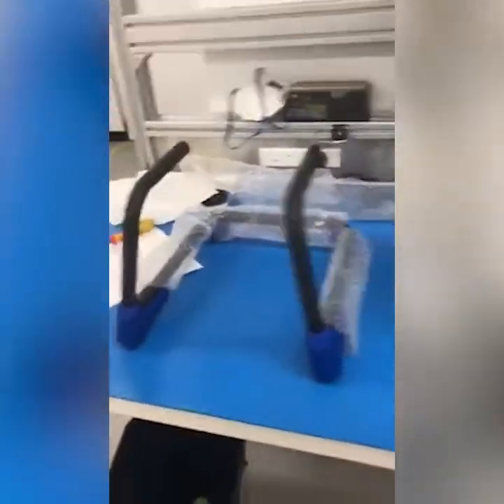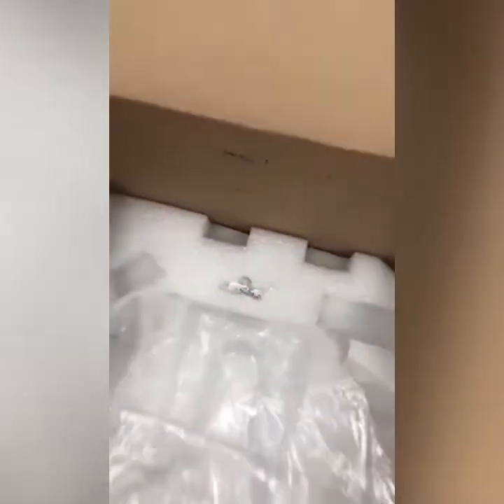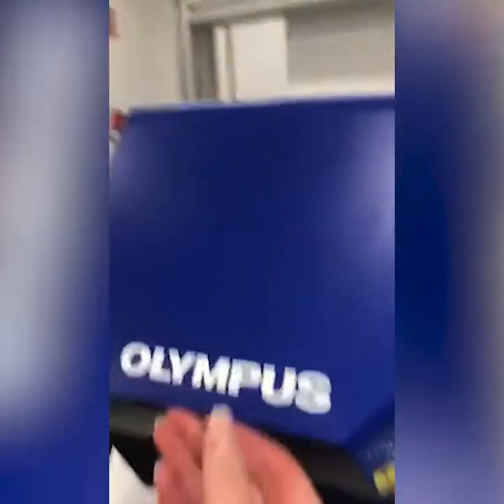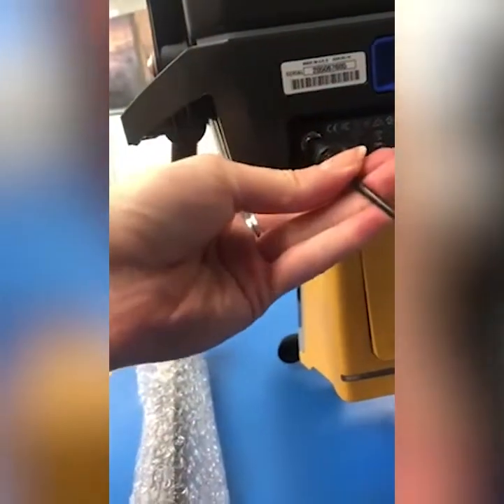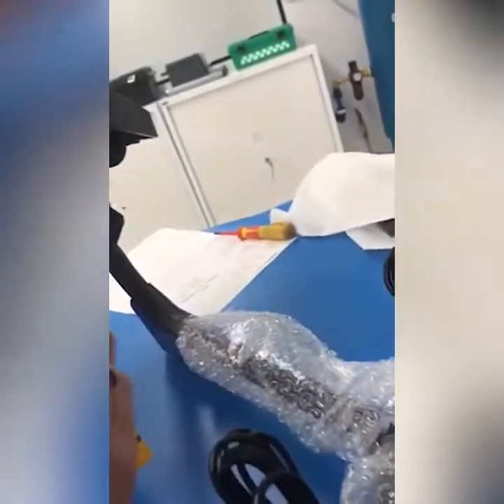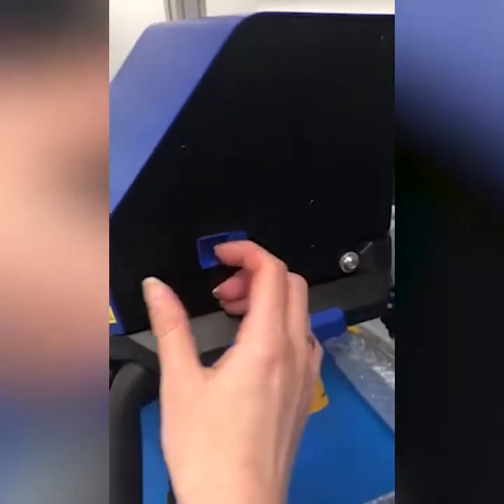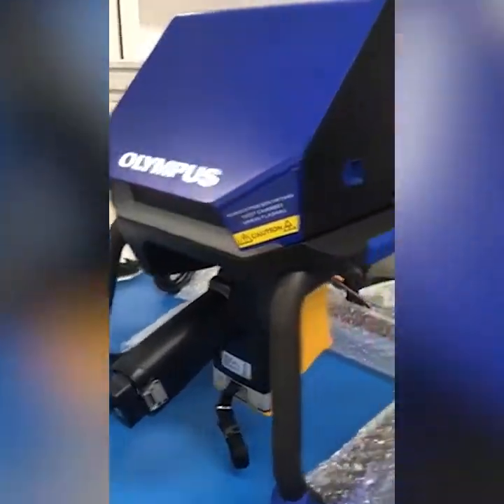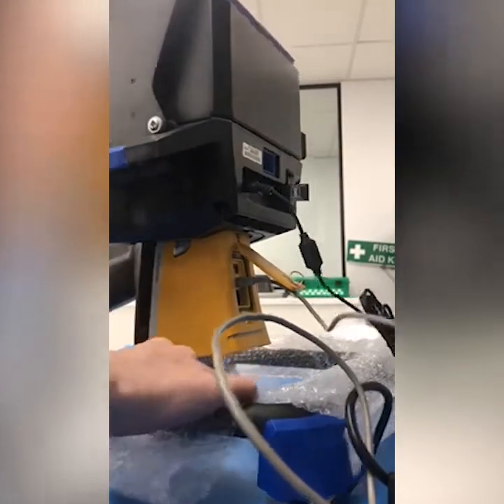How to Assemble the Vanta™ Work Station for XRF Analyzers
This video will show you how to assemble the Vanta Work Station, a portable benchtop system for Vanta XRF analyzers.
The Vanta Work Station is battery operated for testing on the go. A fully interlocked lid and 360-degree shielding make it convenient for bagged, prepped, and liquid samples or small objects. In this closed-beam setup, you can operate the analyzer using Vanta PC software or the Vanta mobile app.